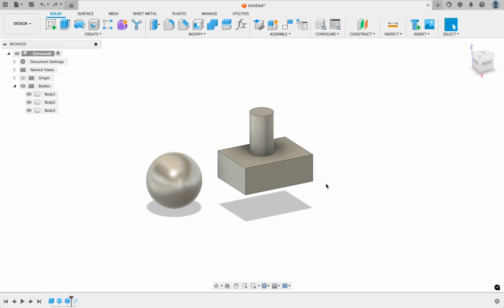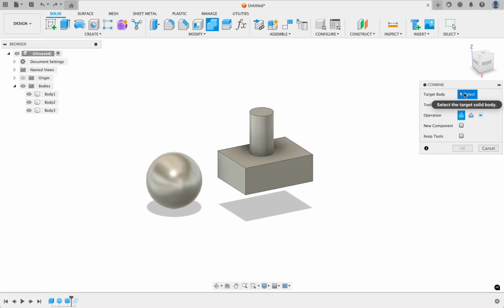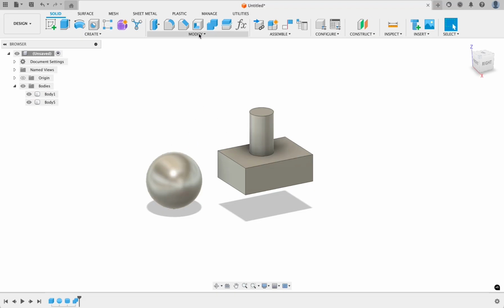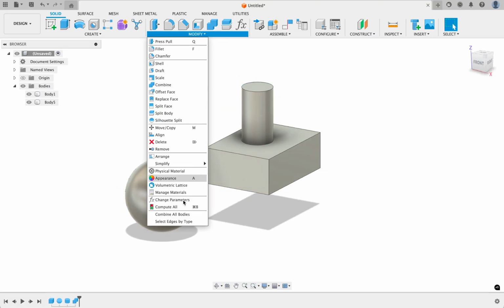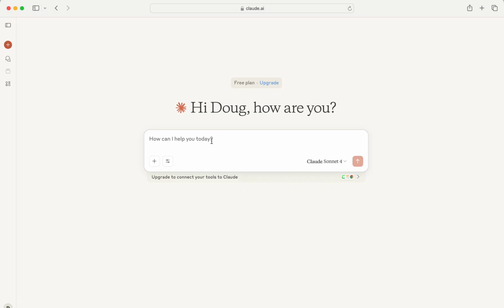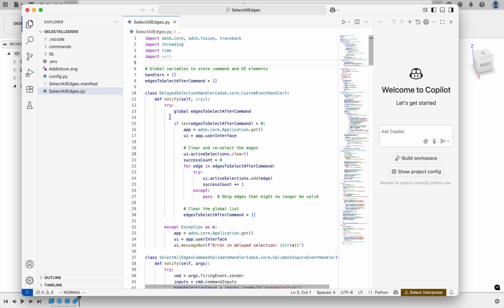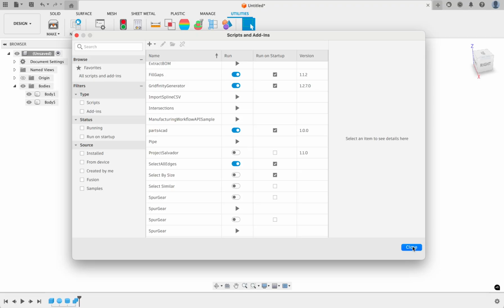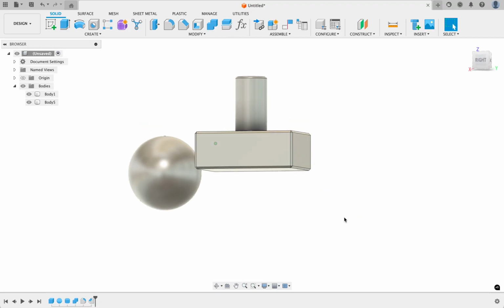Autodesk Fusion Add-Ins with Claude AI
Today in Autodesk Fusion we are going to create some add-ins with Claud AI’s help.